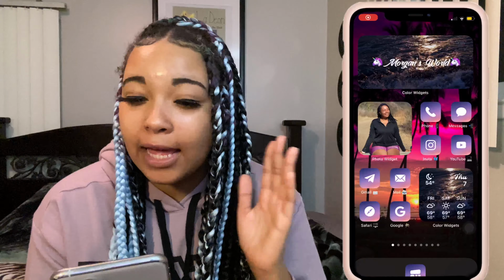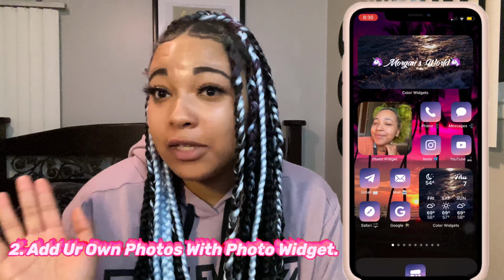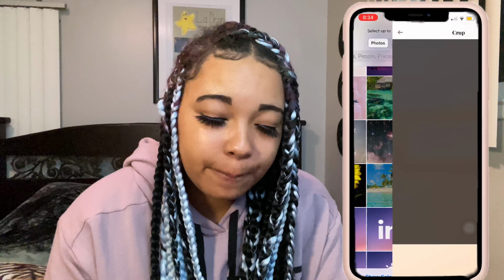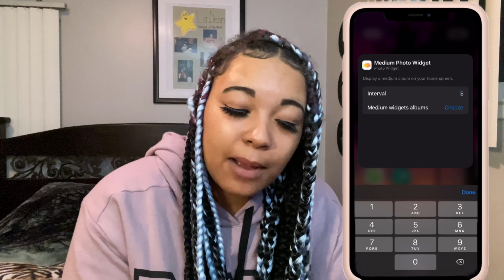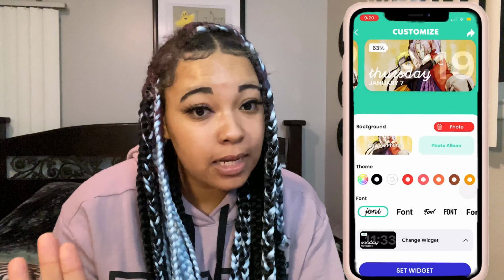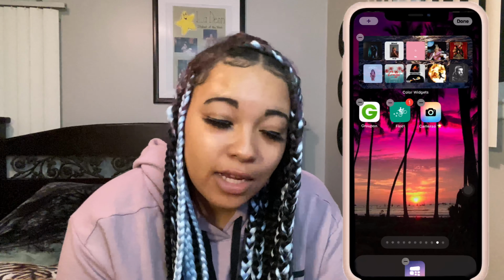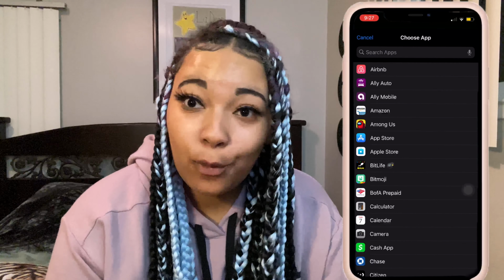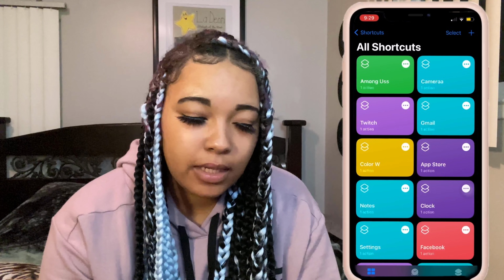iOS 14: Creating Your Own Customizable Homepage iOS 14 DIY tutorial //Jaszmin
Hay Positive Gang!

Here are the time codes just incase you want to skip around:

1. 00:56 Start Off FreshWith A New Background.
2. 01:57 Add Ur Own Photos With Photo Widget.
3. 05:18 Set The Style Of Each Page With Color Widgets.
4. 08:17 Customizing The Display On Your Apps.

It took me 2 weeks to record and edit this entire video lol, so I hope you guys enjoy it. I personally filmed this video because, one day on instagram I just happened to see someone with a dope background and I wanted to share with you guys. I figured if I'm just now seeing this, there must be more people out there like me aha.

I am not the owner of these songs I just loved the way they sounded and I appreciate the artist for dedicating their time to making these sick beats. 🙏🏽💙🔥